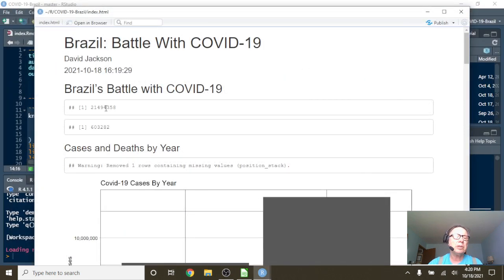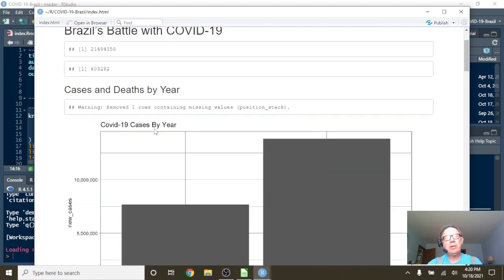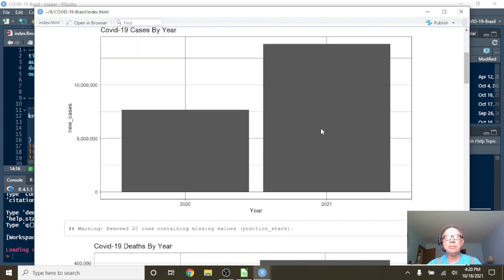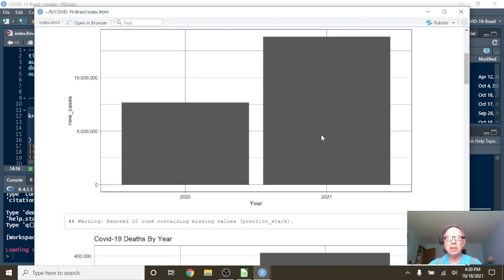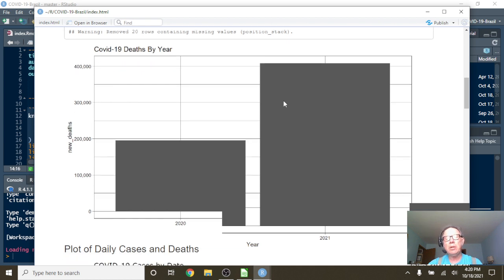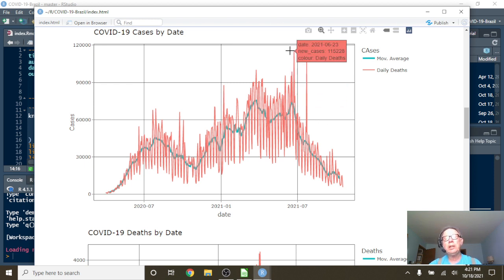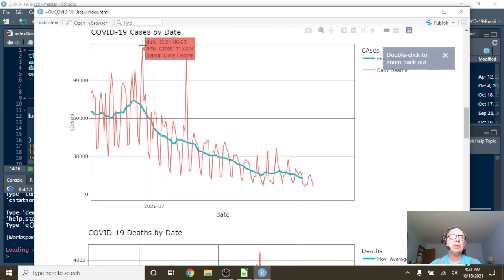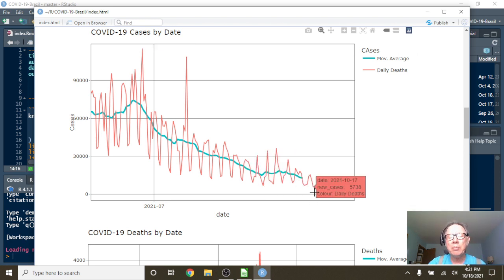Brazil Covid-19 Report (2021-10-18)